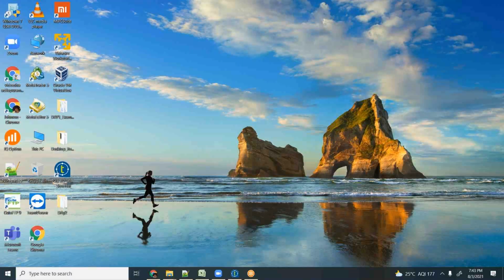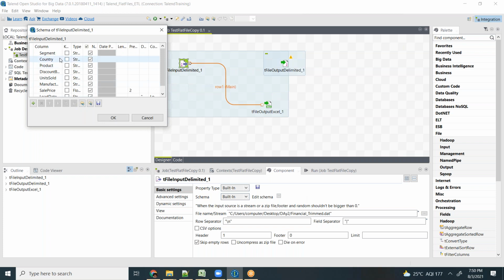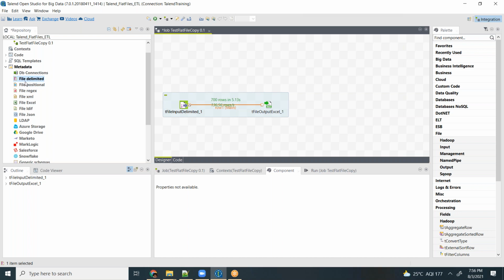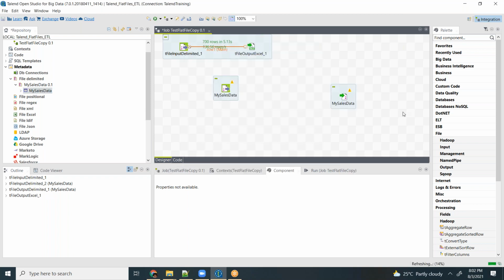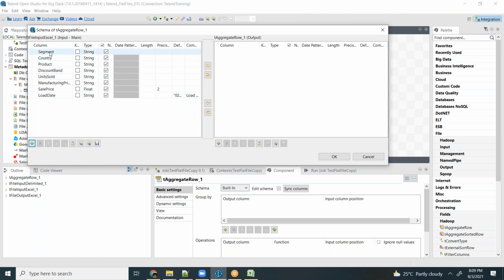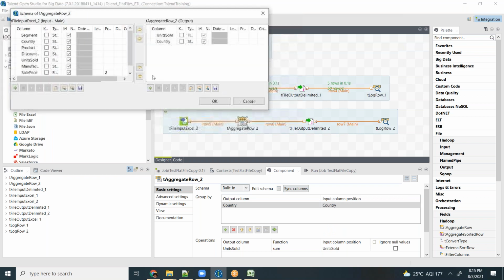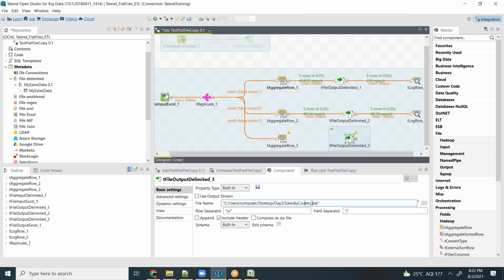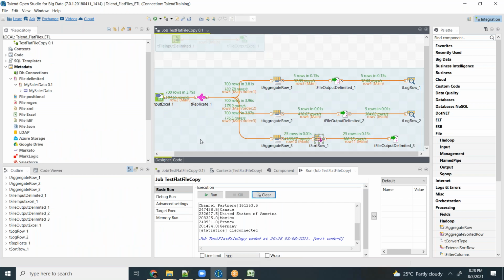Talend session 4 || Real Time Industry Experts || PROITKEYS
Talend is an open source data integration platform. It provides various software and services for data integration, data management, enterprise application integration, data quality, cloud storage and Big Data. Talend first came into the market in 2005 as the first commercial open source software vendor of data integration software. In October 2006, it launched it’s very first product – Talend Open Studio which is currently known as Talend Open Studio for Data Integration. Since then, it has released a wide range of products which are used quite favorably in the market.

Services:
Online IT Training
JOB Placements
Certification
JOB Support